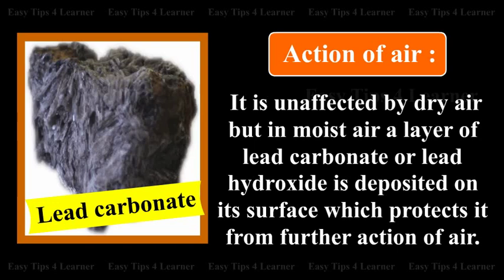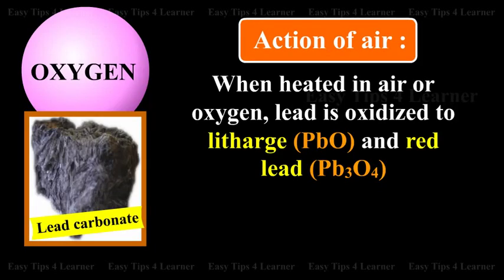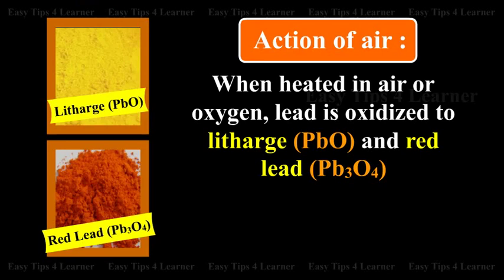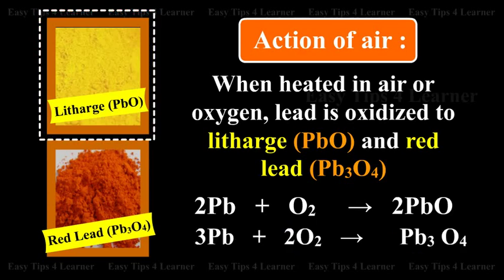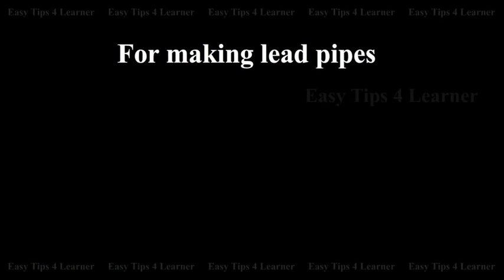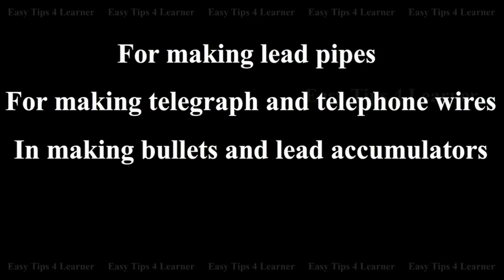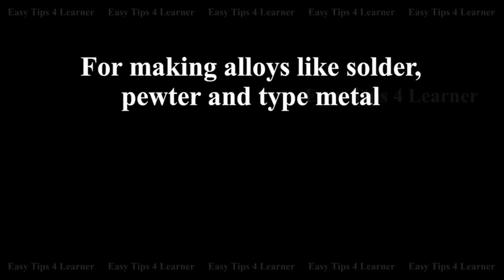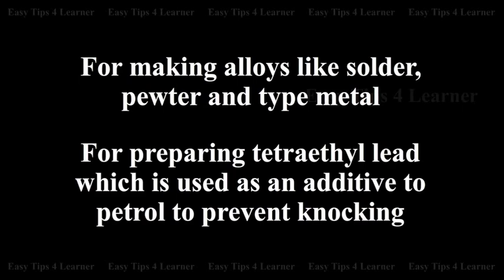Physical and Chemical Properties and Uses of Lead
Physical properties of Lead
1. Lead is a bluish grey metal with a bright luster.
2. It is soft and can be cut with a knife and drawn into a wire and rolled into a sheet.
3. It is not a good conductor of heat and electricity.
4. It marks paper.

Chemical properties of Lead
Action of air
 It is unaffected by dry air but in moist air a layer of lead carbonate or lead hydroxide is deposited on its surface which protects it from further action of air.

When heated in air or oxygen, lead is oxidized to litharge (PbO) and red lead (Pb3O4)
Lead plus oxygen gives Lead monoxide
Lead plus oxygen gives Red Lead

Uses:
Lead is used
1. For making lead pipes
2. For making telegraph and telephone wires
3. In making bullets and lead accumulators
4. In lead chambers, for the manufacture of sulphuric acid
5. For making alloys like solder, pewter and type metal
6. For preparing tetraethyl lead which is used as an additive to petrol to prevent knocking.